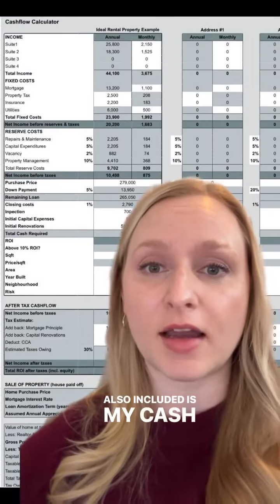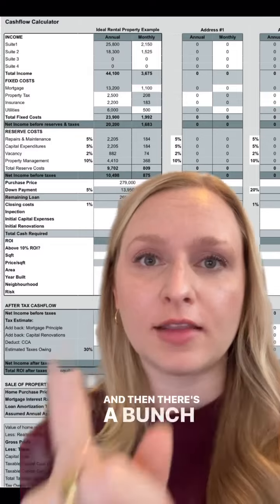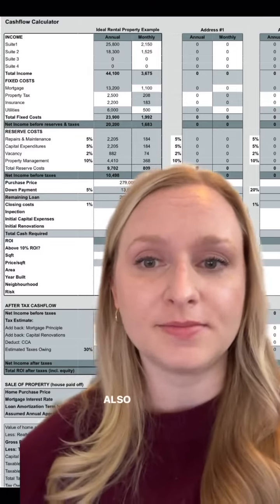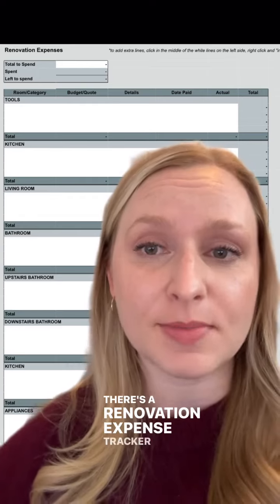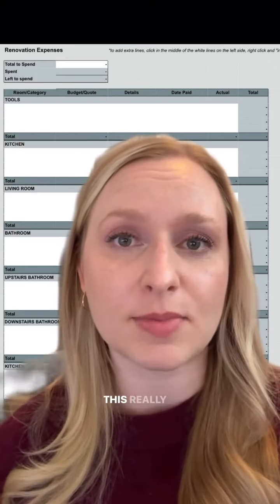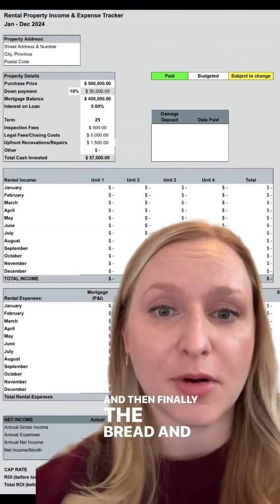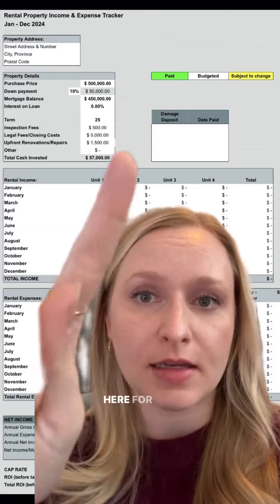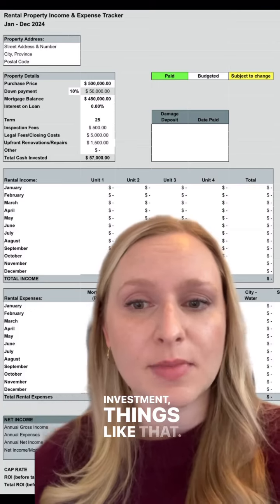Looking for a tool to manage your rental property finances? Look no further!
Here it is! The rental property finance tracker!

This tool is designed for current and potential landlords to track everything financial and non-financial about their properties, including:

•Tenant Process - list, choose, onboard, maintain, and off board your tenants

• Property Analysis - analyze potential rental properties to determine if they are good investments

• Portfolio Financial Summary - calculates total overall rental portfolio net income and cashflow

• Rent Roll - tracks rents and changes for each unit and property you own

• Property Cash Flow Tracker - calculates annual income, expenses, and reserve contributions and estimates your taxes owing for each property

• Property Utilities - track all utility account details for all properties

• Property Task List - tracks all maintenance related tasks for each property

• Property Product Tracker - tracks all product details for each property (paint, flooring type, etc)

• Renovation Detail Tracker - tracks large renovations for individual properties

Whether you’re a seasoned landlord that wants a better understanding of their rental property operations, or someone thinking about getting into real estate investing and wants a property analyzer to help them figure out which are good deals, this tracker can be your one stop tool for all things real estate investing!